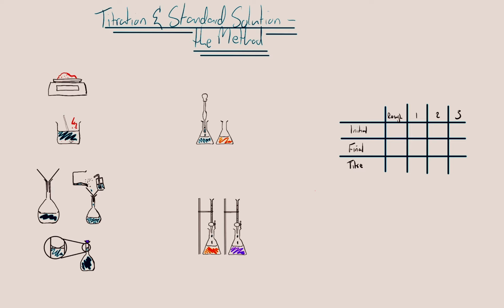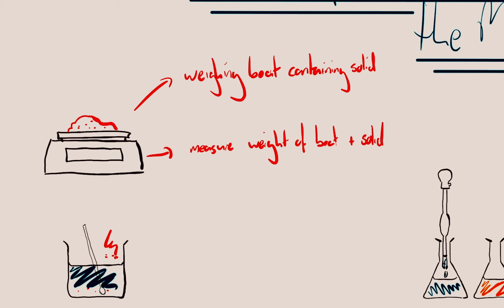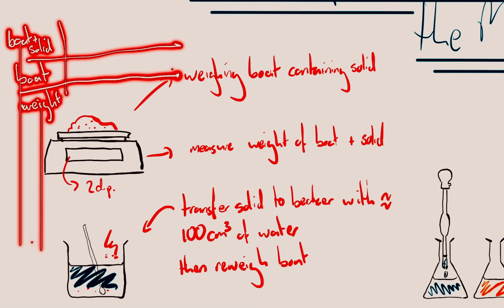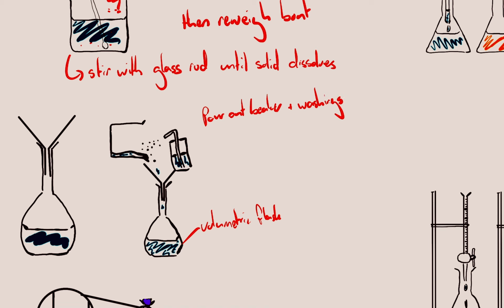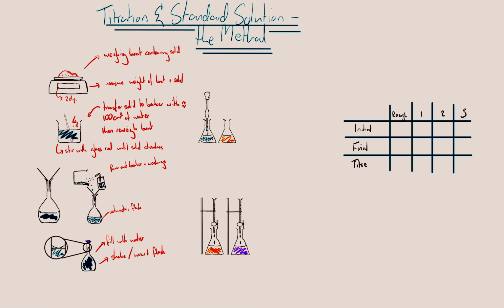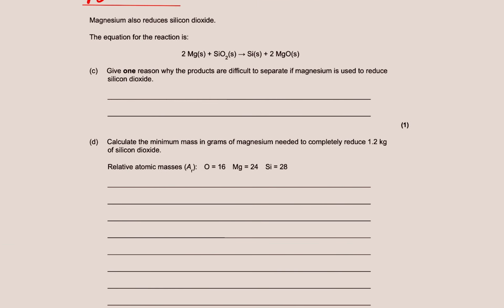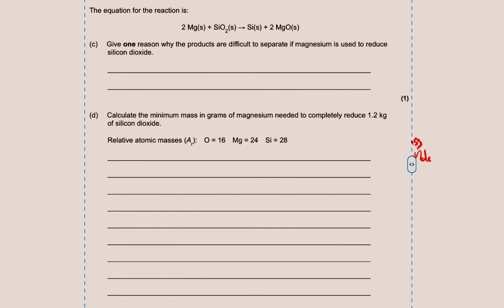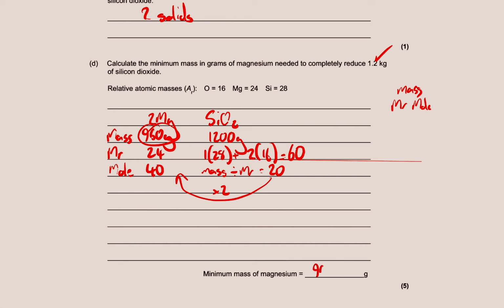2.4 - standard solution method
An overview into the method for preparing a standard solution + answers to 2.3 questions.
Also have a couple of spots open for tutoring. Follow the link if that’s of interest.